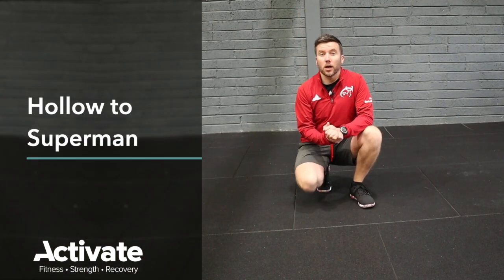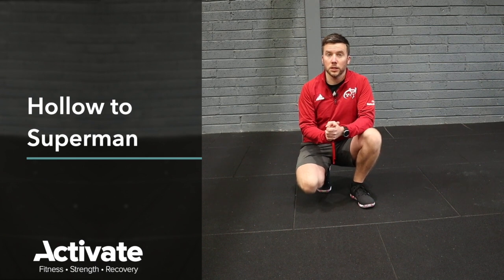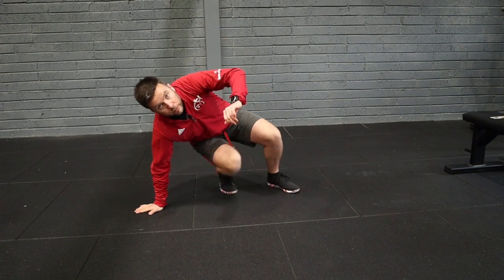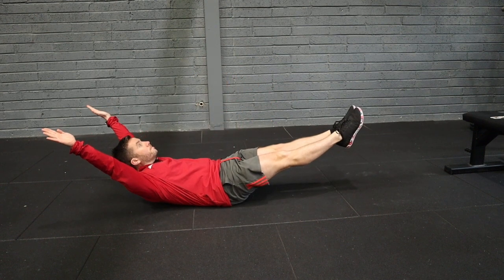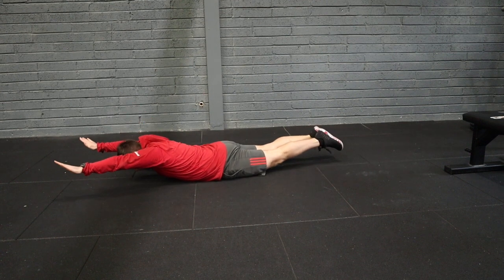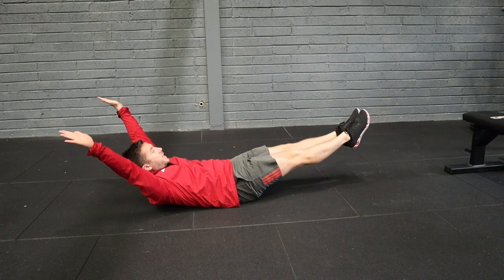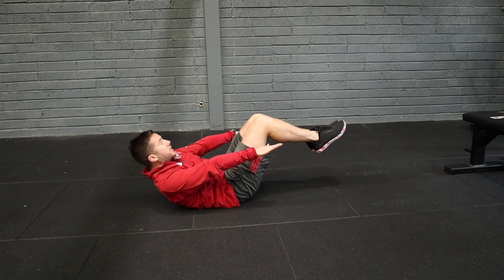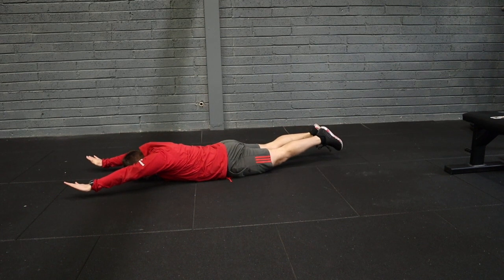Hollow to Superman